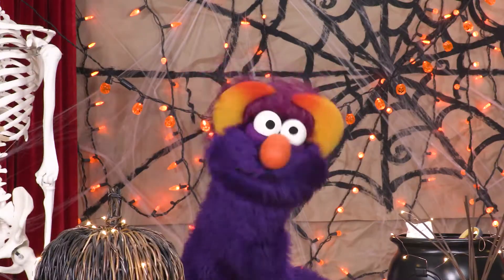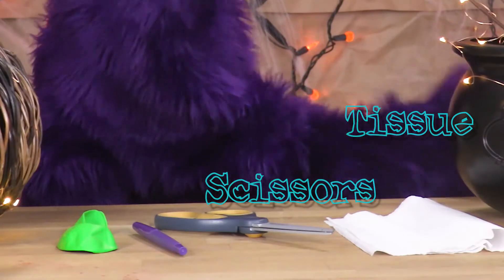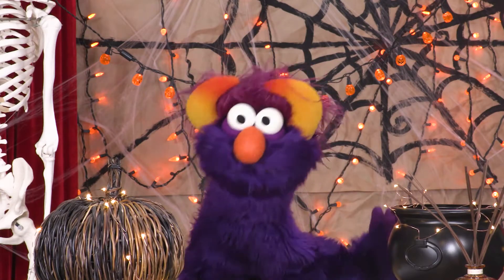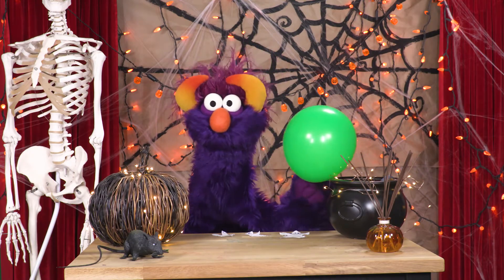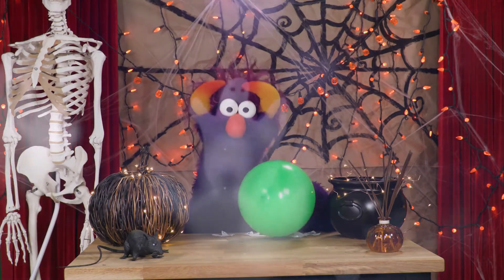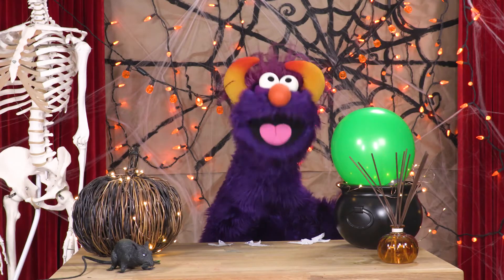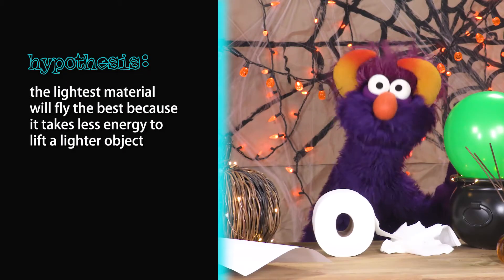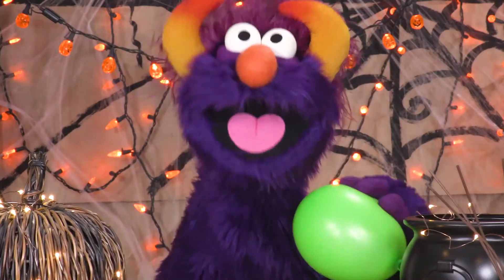Halloween Science Experiments for Kids || Spooky Floating Ghosts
Time to do Halloween Science Experiments for Kids! Are you ready for some Spooky Science fun?  We're getting ready for Halloween and making Floating Ghosts! You can make some, too!

In this video, Charlie shows you how to make tissue paper ghosts that can fly when you wave a balloon over them!  How does it work?

It's because of STATIC ELECTRICITY.  If you rub a balloon on your hair, you build up negative charges (electrons) on the balloon.  The tissue paper has positive charges that are attracted to the negative charges on the balloon!  It's Spooky Science!

We also do an experiment. Remember, an experiment is when you test a hypothesis.  Charlie makes a hypothesis that lighter materials like tissue paper will fly easier than heavier ones like regular paper.  Watch as we test this hypothesis!  You can do your own experiment at home by cutting out ghosts of different materials and seeing which ones work best.  Remember to make a hypothesis and then test it!

Fiskars Kids Training Safety Scissors

Tissue paper

Halloween Lights

Do your kids love science? Puppet science is a great way to keep kids excited about science and do safe and educational science activities!  Perfect for preschool, kindergarten, and elementary school. Do you homeschool? Activities like these are a wonderful way to get kids excited about science right at home!

Assistant Director  Cassi Jerkins
Performed by Michael Rosenbaum